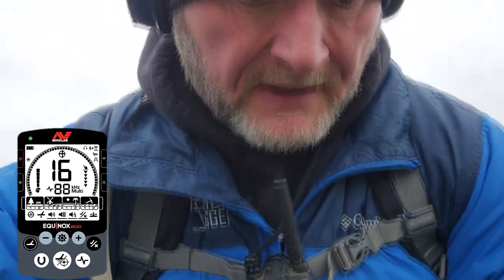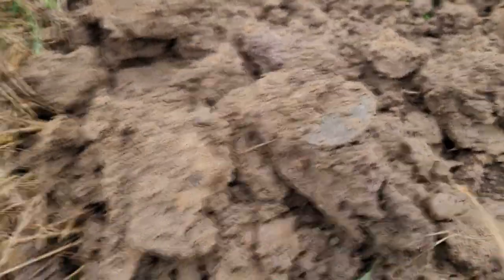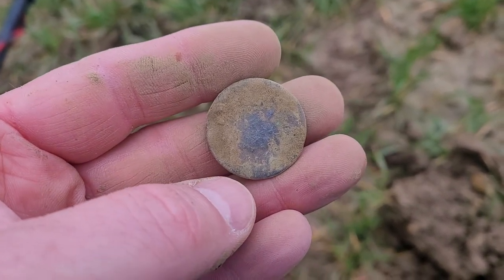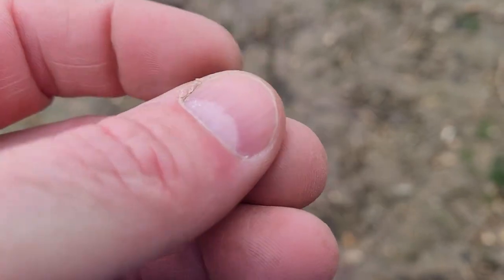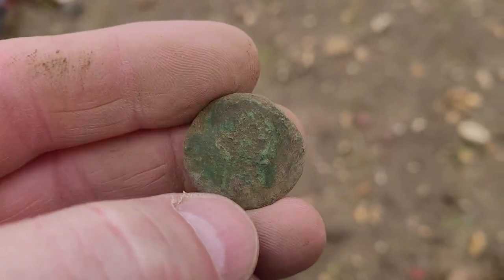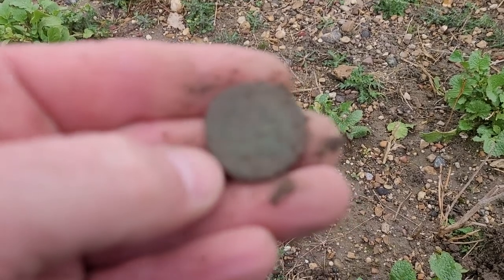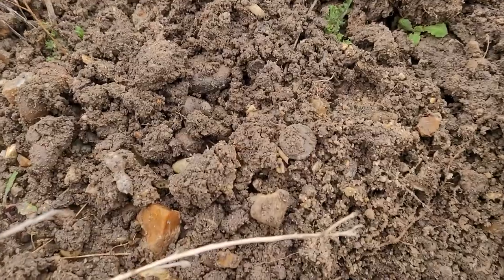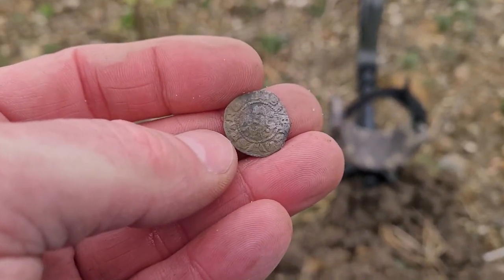Hammered! | Medieval Silver Coins, Roman Coins, Copper Coins, Relics, and More | Diggin England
This time on Preacher Digger!  “Hammered!”  In this episode, I head to Colchester, England and spend a week with fellow YouTubers in search of ancient hammered silver coins, Roman coins, coppers, and very old relics.  I hope you enjoy Episode 178. Remember, the greatest treasure is not what can be found on earth, it can only be found in heaven!

Gear:
Detectors-

Go Pro Accessories:
2 in1 Portable Action Camera+Smartphone SYN Stabilizer Mount Ergonomic Hand Grip Video: Amazon.com : 2in1 Portable Action Camera+Smartphone SYN Stabilizer Mount Ergonomic Hand Grip Video Vlogging Kit Motion Camcorder Phone Handle Holder for GoPro Sony + iPhone Interview Travel YouTube Livestream Rig : Electronics